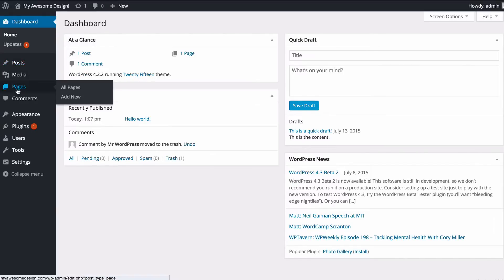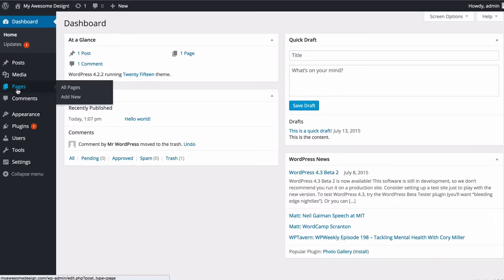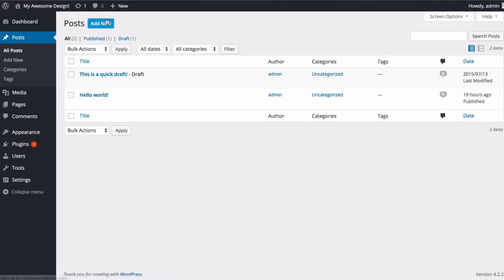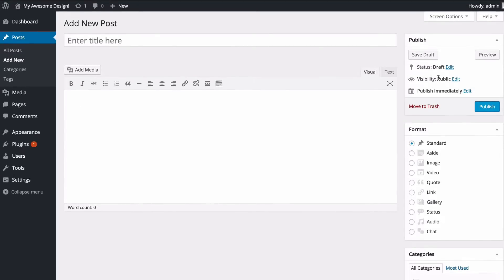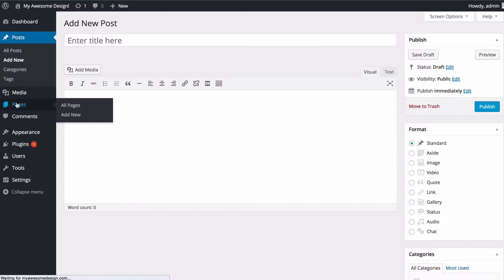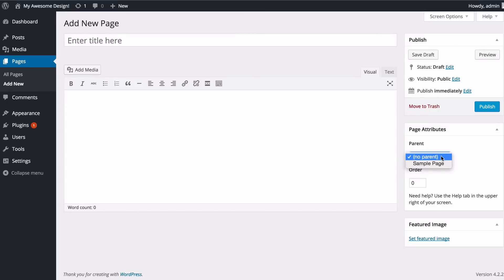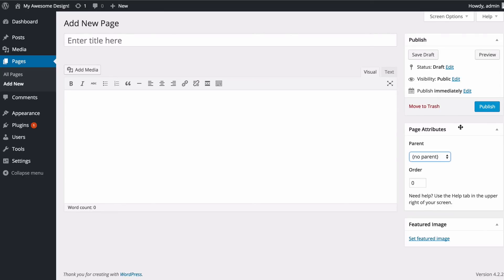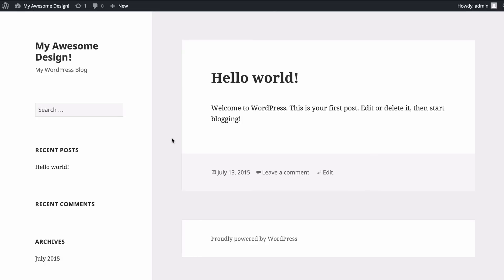WordPress 101 - WordPress Posts VS Pages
Difference between WordPress Posts and Pages.